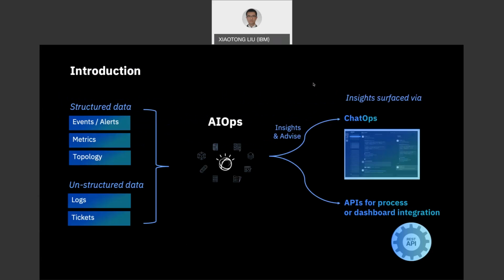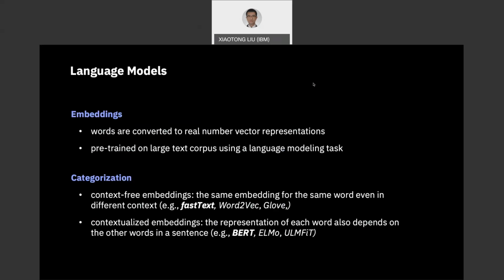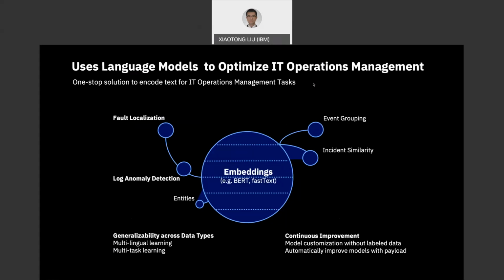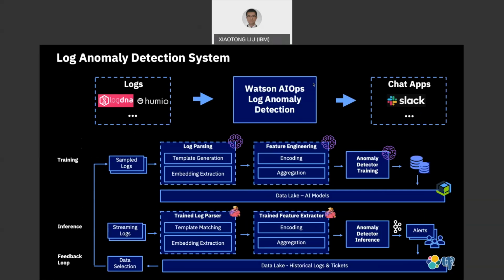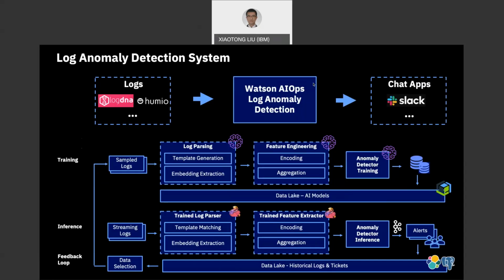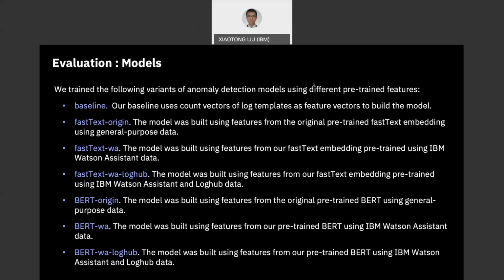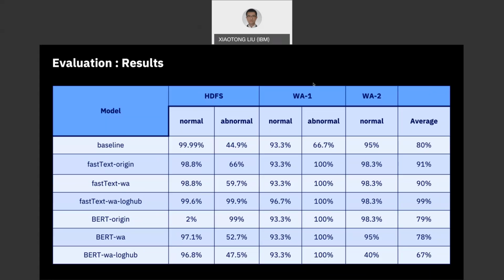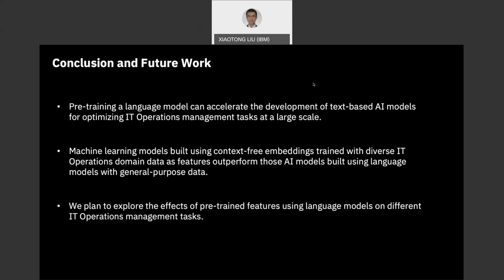Using Language Models to Pre-train Features for Optimizing Information Technology Operations Managem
Title: "Using Language Models to Pre-train Features for Optimizing Information Technology Operations Management Tasks"
Authors: Xiaotong Liu, Yingbei Tong, Anbang Xu, and Rama Akkiraju